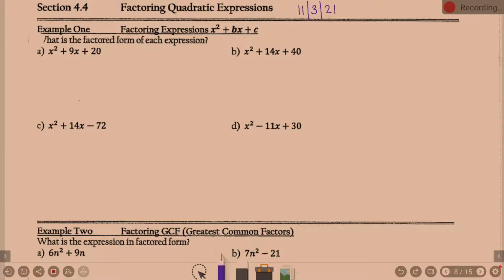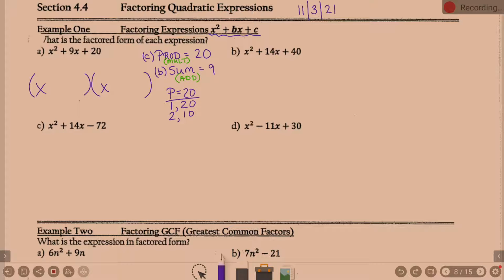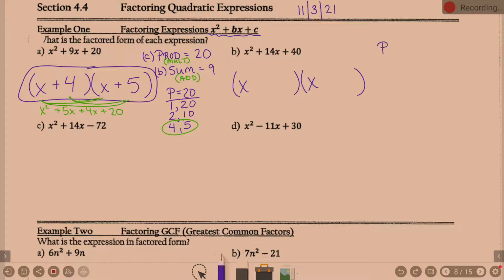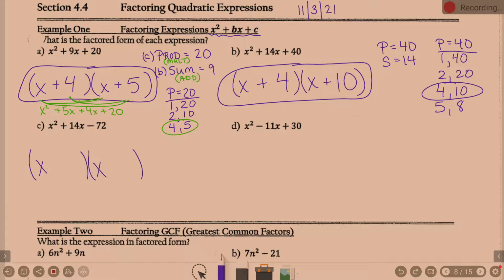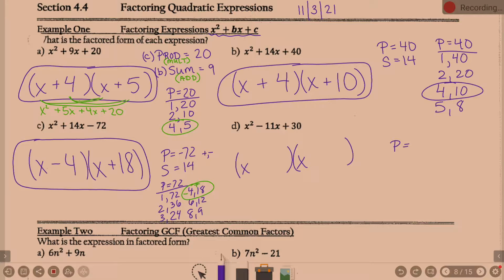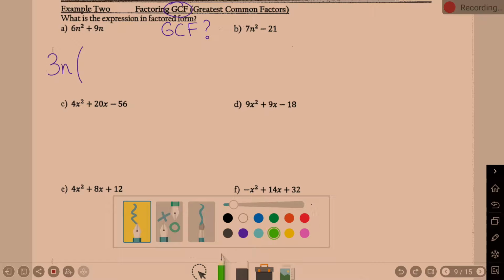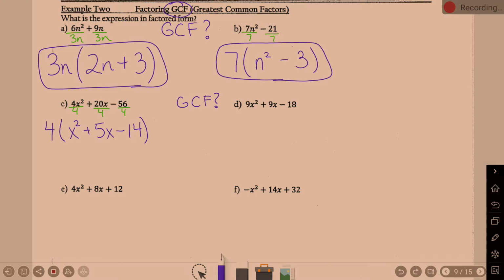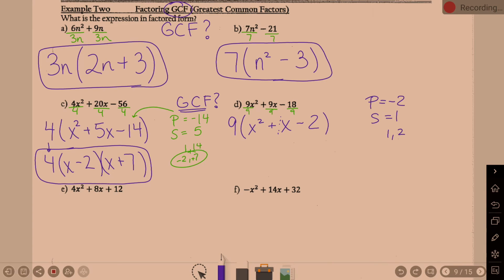Lesson 4 4 Day 1